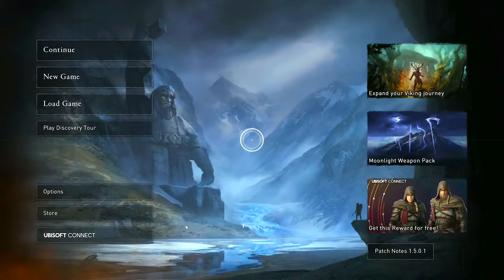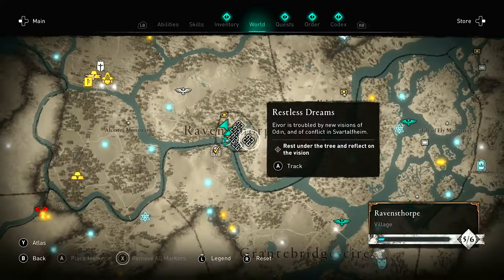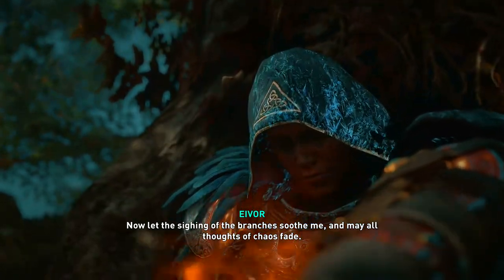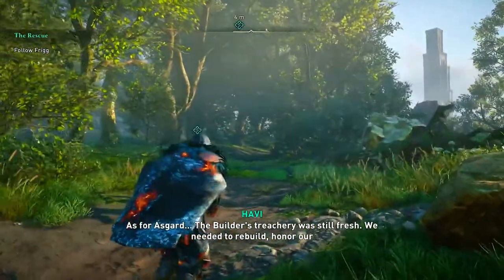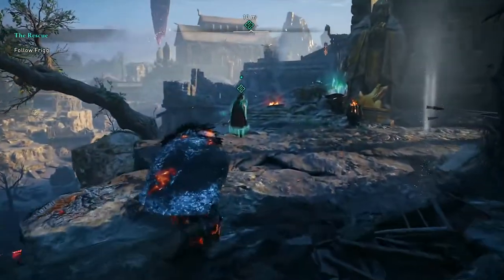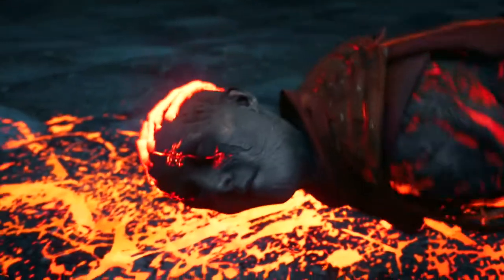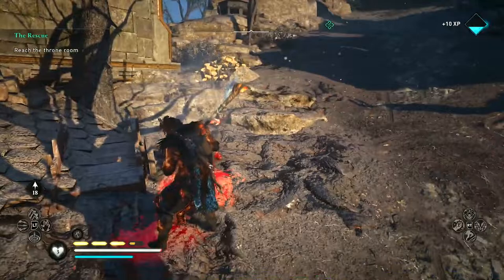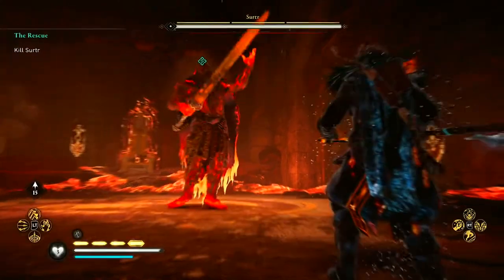Assassins Creed Valhalla Dawn of Ragnarok DLC Gameplay Part 1 - Intro - (Xbox Series X)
Assassins Creed Valhalla Dawn of Ragnarok DLC Gameplay Part 1

This video includes the 1st part of Assassins Creed Valhalla Dawn of Ragnarok DLC that is played on the Xbox Series X.

Assassin's Creed Valhalla is a 2020 action role-playing video game developed by Ubisoft Montreal and published by Ubisoft. It is the twelfth major installment in the Assassin's Creed series, and the successor to 2018's Assassin's Creed Odyssey.

In a stunning world of Norse Myth, invaders of frost and flame threaten the fate of the Nine Realms. The dwarven kingdom of Svartálfaheimr is crumbling, and amidst the chaos, Odin's beloved son, Baldr, has been taken prisoner by the immortal fire giant, Surtr.